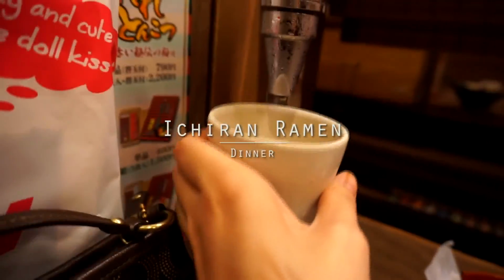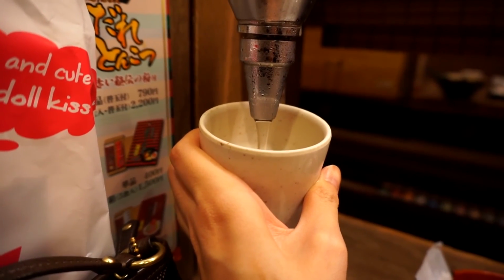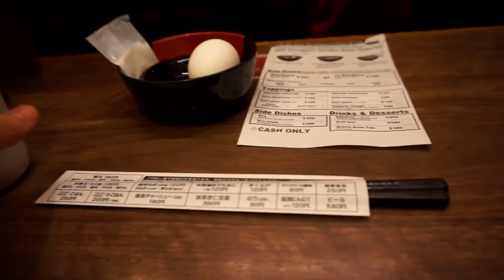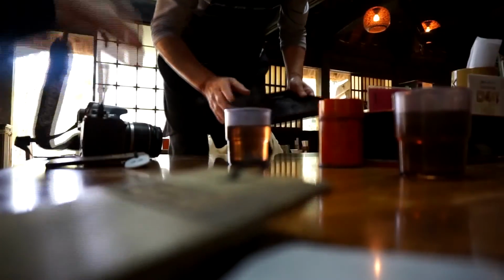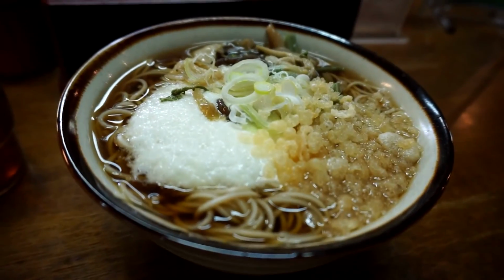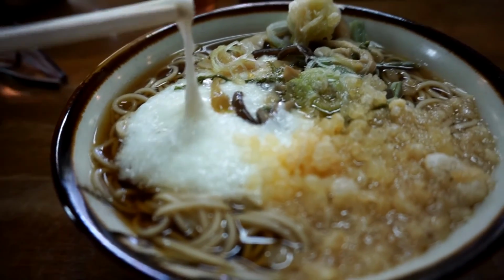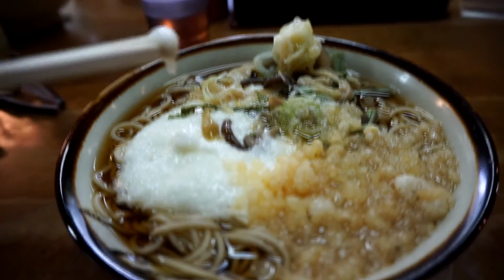Hello Tokyo - Part 3 -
This is the last part of my Tokyo trip. Please join me next time in Hong Kong!

#1: Believer